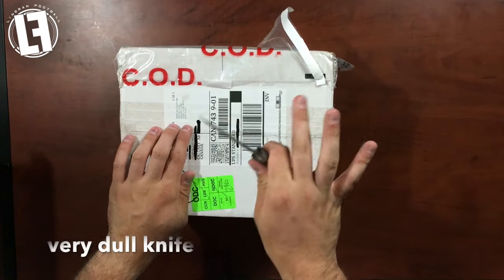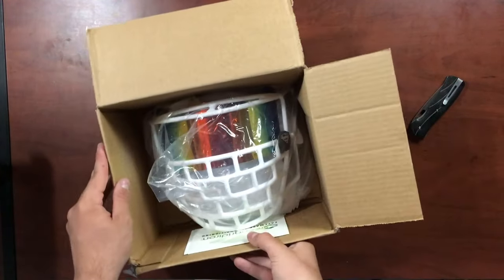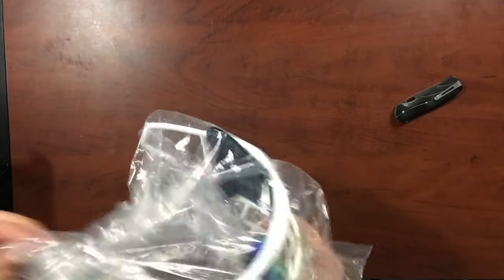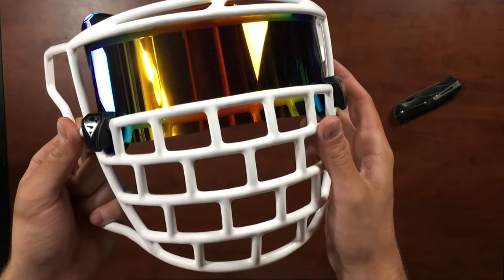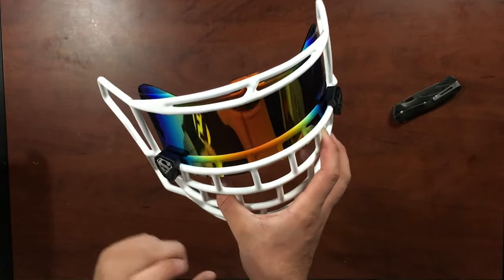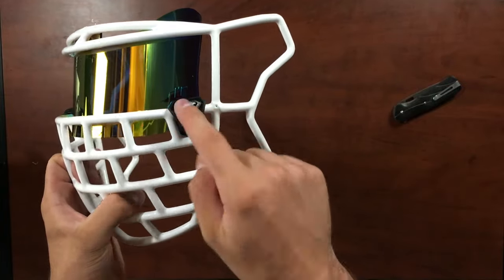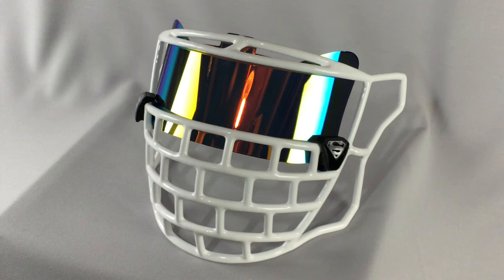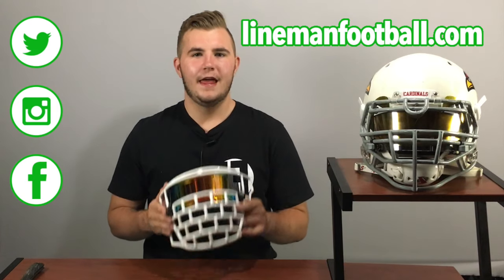Unboxing | Zuti Facemask (Shoc Tiger Blood Visor and UA Unbranded Clips)